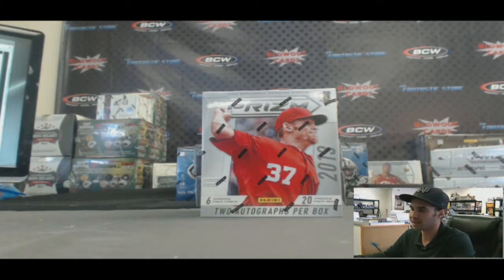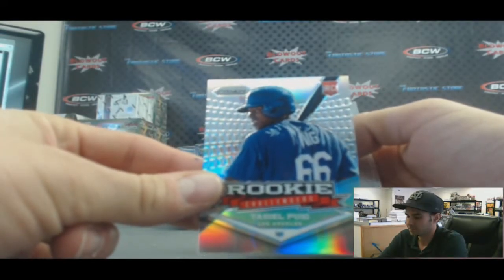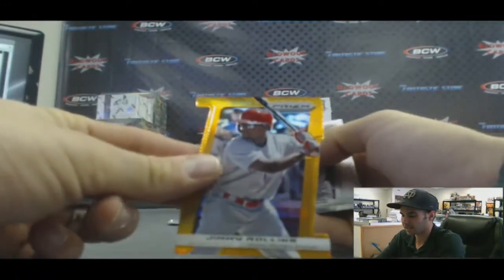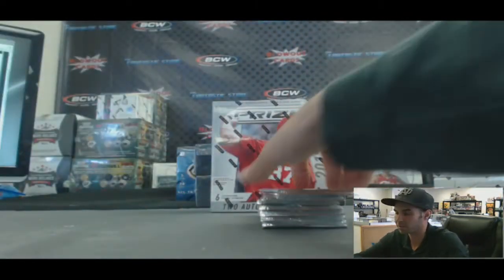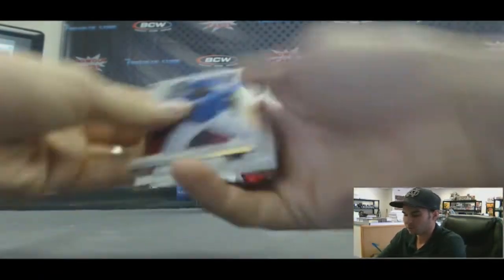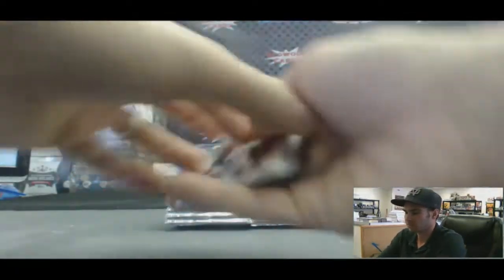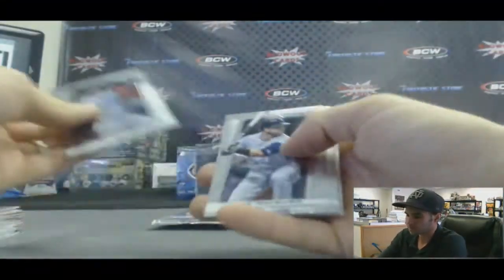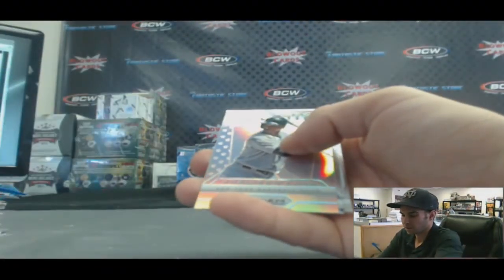Jason F's 2013 Panini Prizm Baseball 2 box break - Blowout C